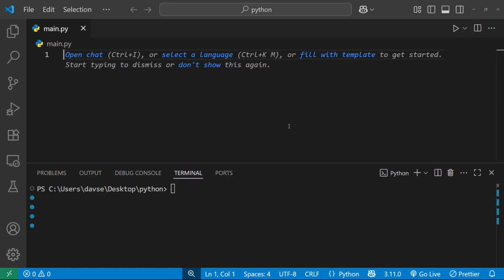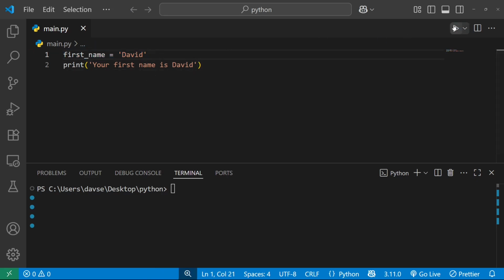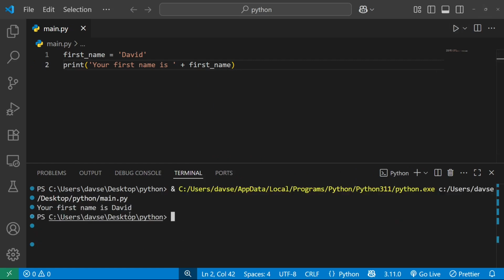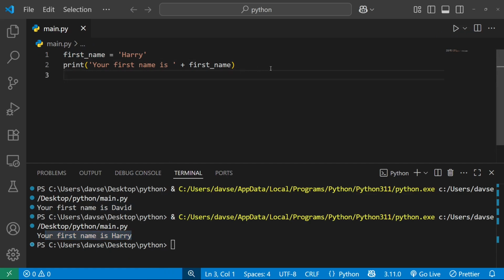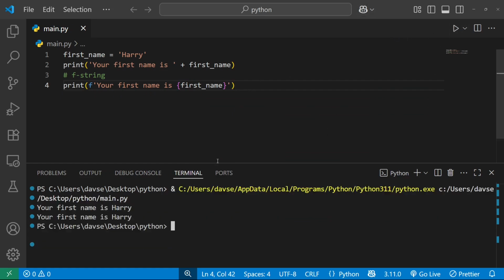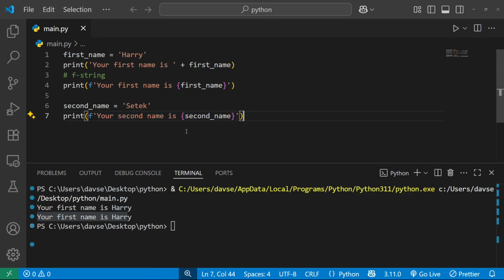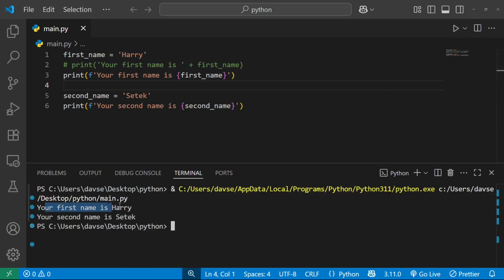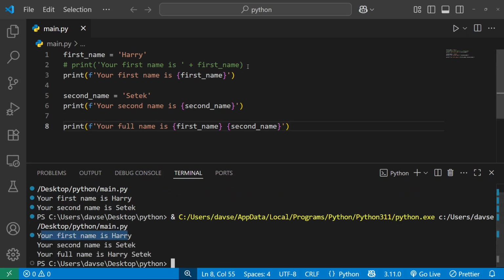17. Python for beginners - Variables and print, f string